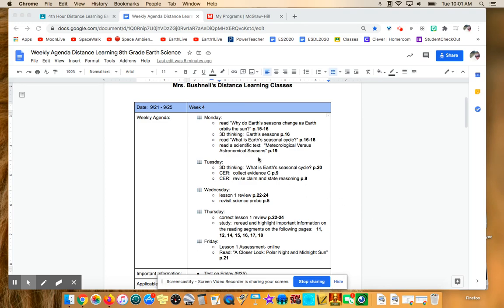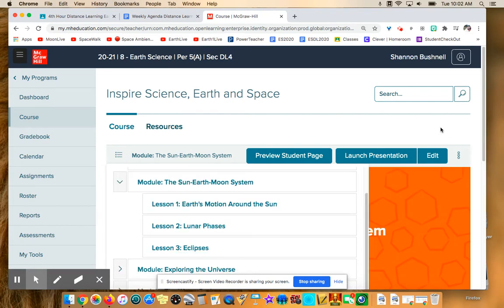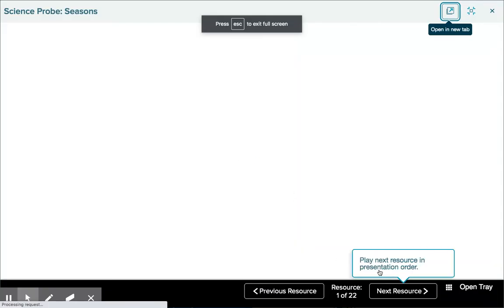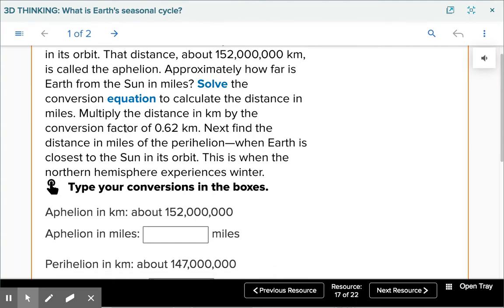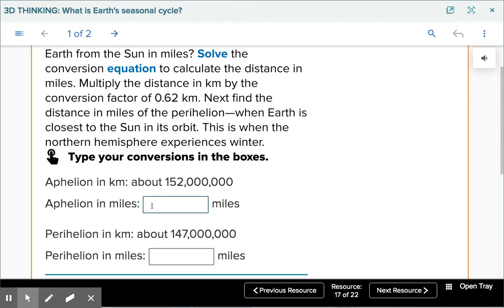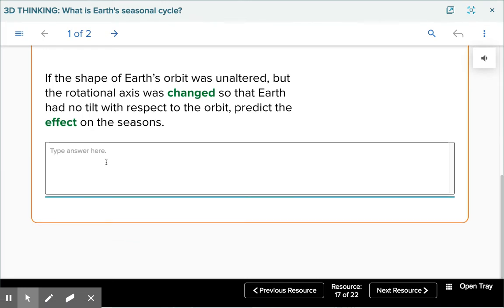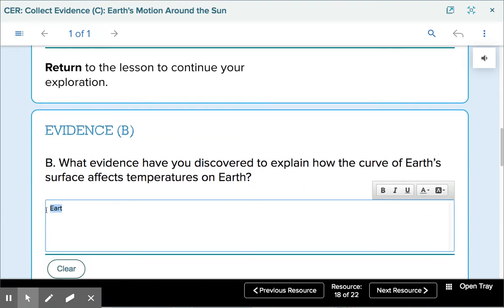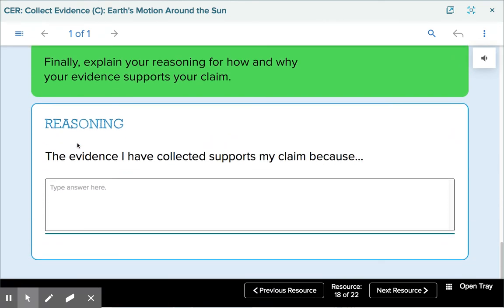Tuesday, September 22 Lesson